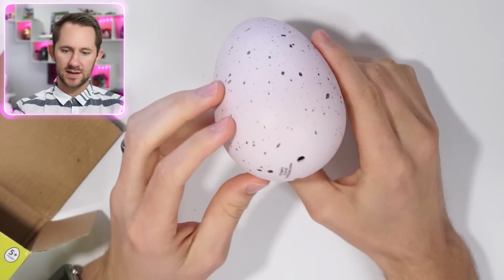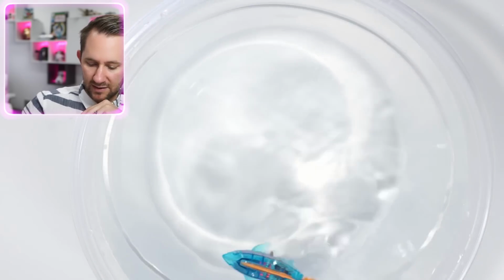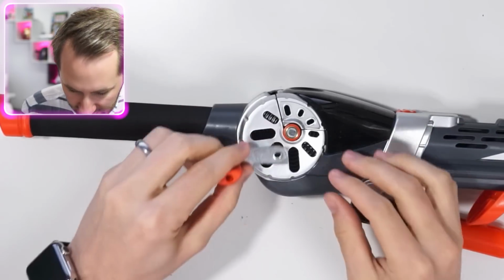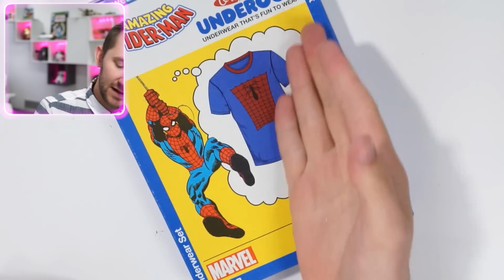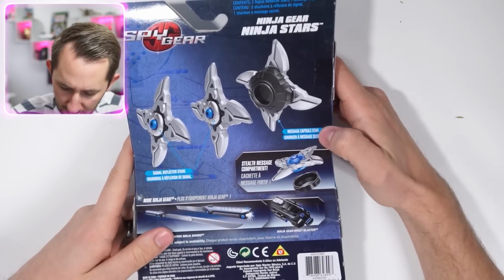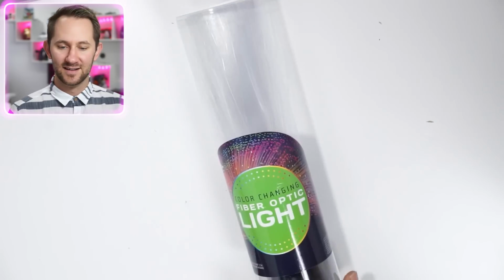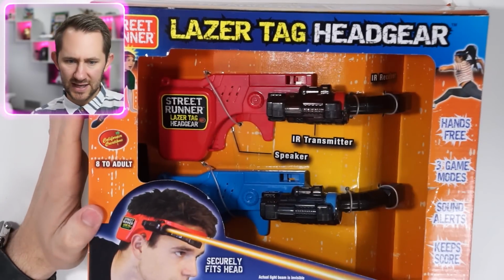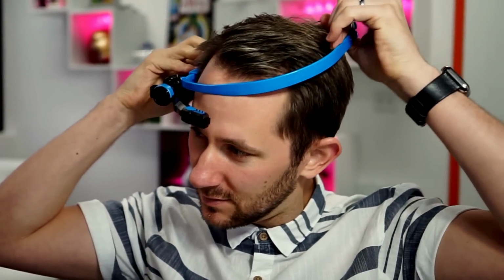Enjoy or Destroy? | 10 Strange Toys "R" Us Items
⬇️ FOLLOW ME ⬇️

Follow the daily life of Matthias and Amanda!

Want to work at Hi5 Studios? We are always looking for new talent!